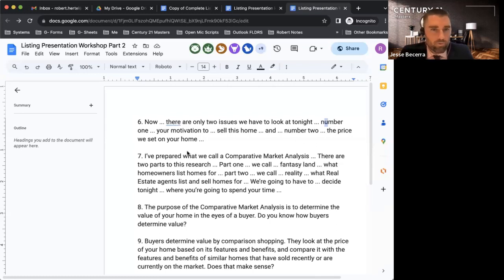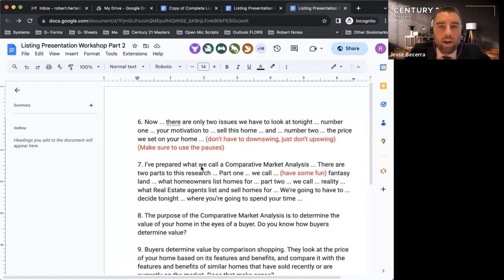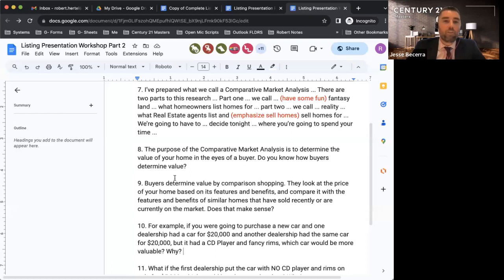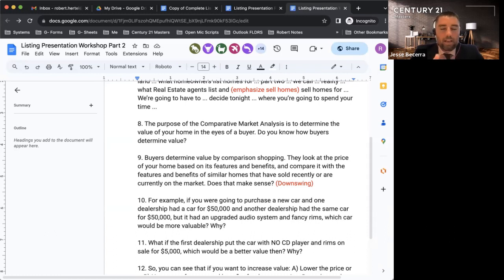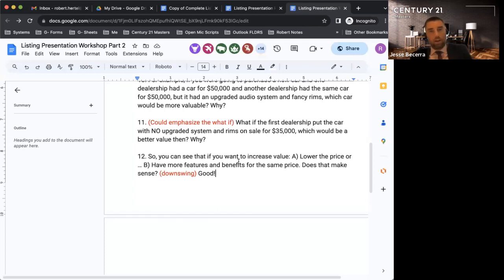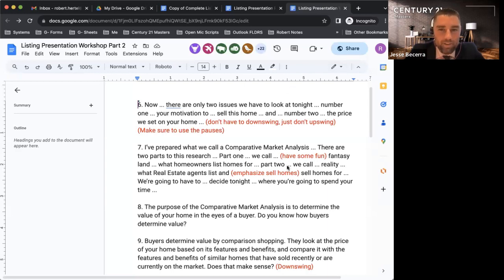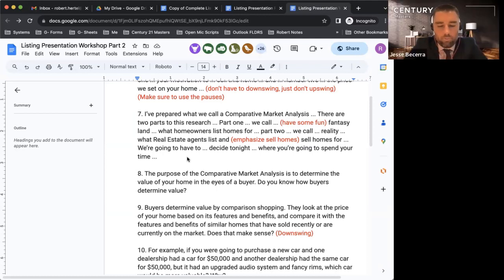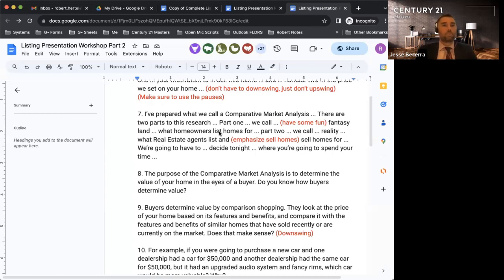Listing Presentation Workshop Part 2 with Robert